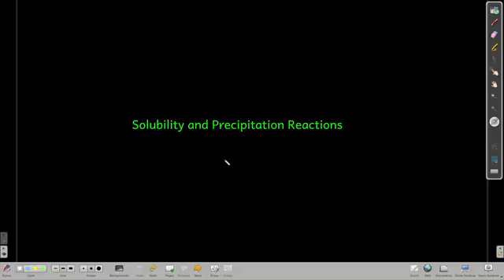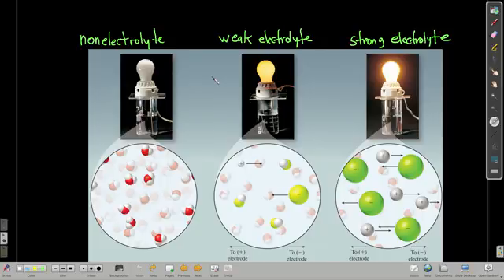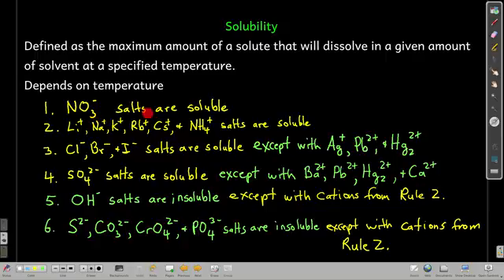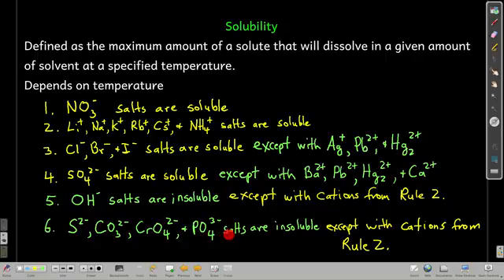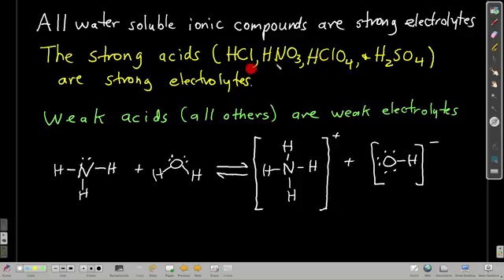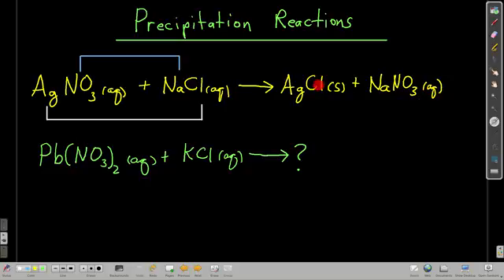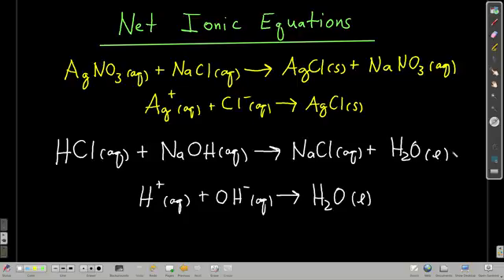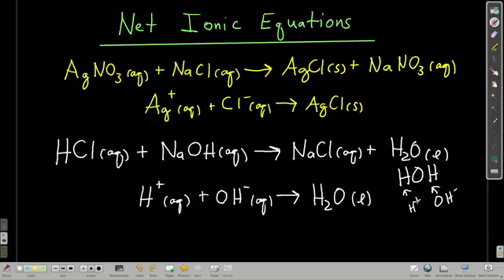Chem101 Solubility and Precipitation Reactions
Electrolytes, solubility, solubility rules, precipitation reactions, and net ionic equations.